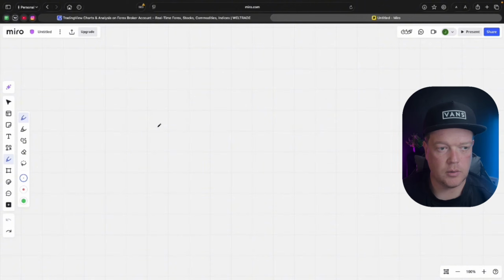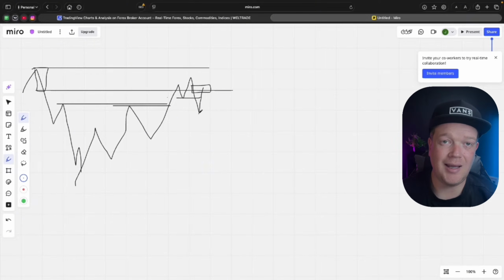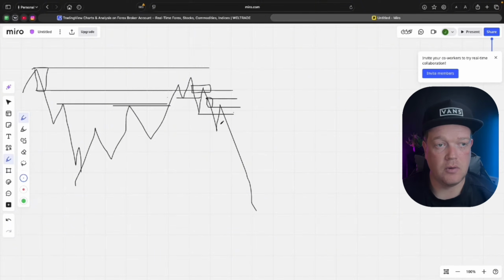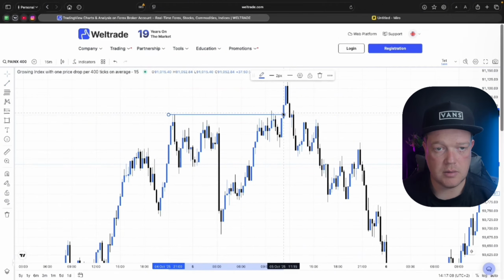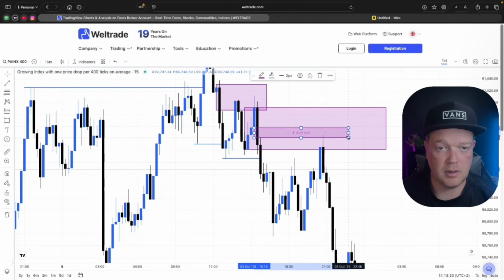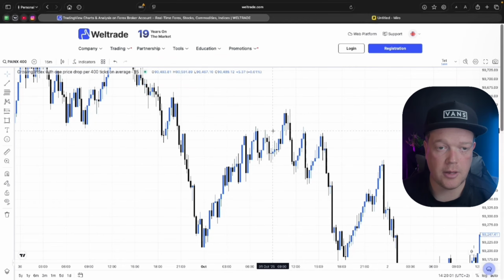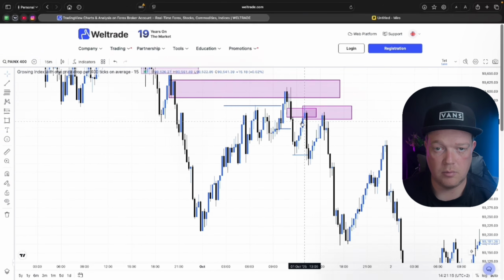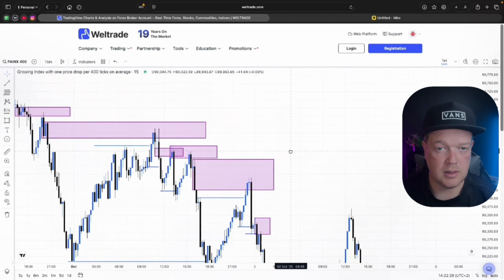Easy Steps to Trade Pain and Gain | Weltrade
In this video I will show you how to trade Pain and Gain from Weltrade. A easy strategy you can follow. Even if you are a complete beginner.